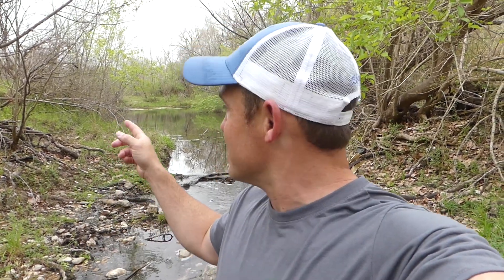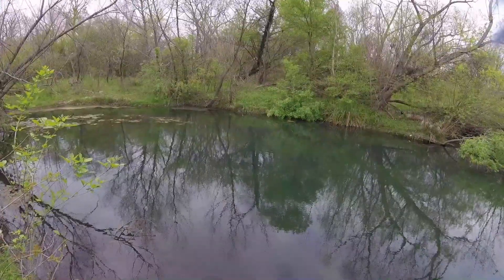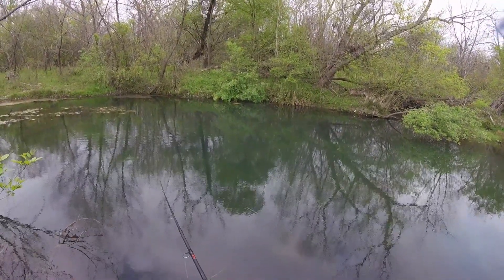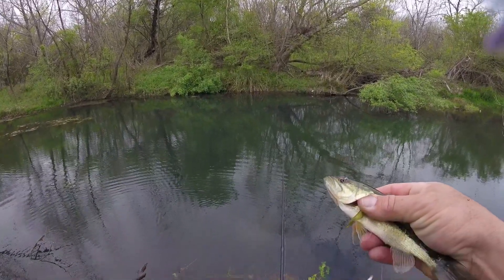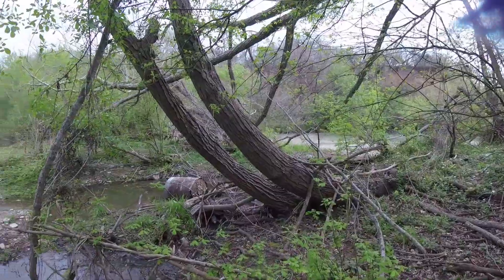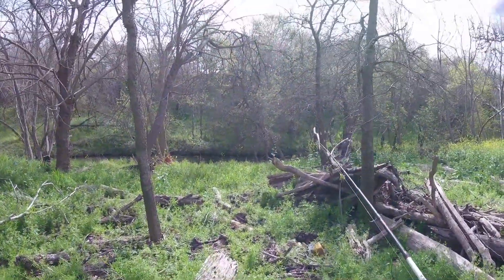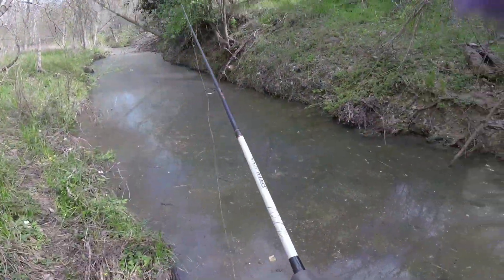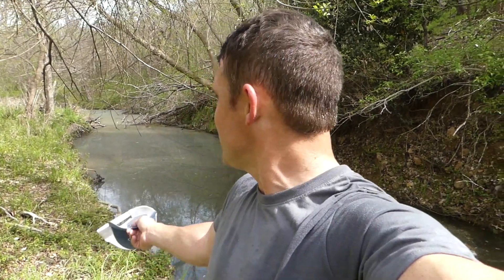😳I Fished a Fishy Spot! It had Trees! 😮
San Antonio Backwater Fishing. This is One great looking Hotspot!

So much is happening in the world right now. In the midst of all of the economic, and health risks happening I decided to get away to a remote section of the creek I have never fished. I have stood in line at the grocery store for hours to see that all of the toilet paper is gone, ground beef is limited to one per person, and who knows who could be sick. I wanted to forget all of the chaos and explore this snakey section of creek and hopefully catch some bass, bluegill, and crappie. There is something about being in the outdoors and letting those batteries recharge from the chaos of the world and fast pace of working way too much. Let me know if you feel the same way!